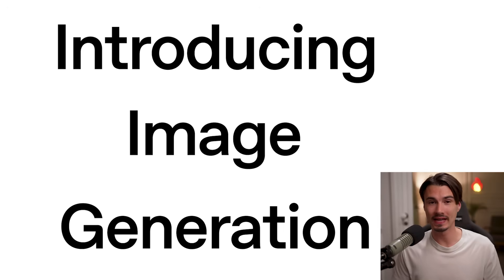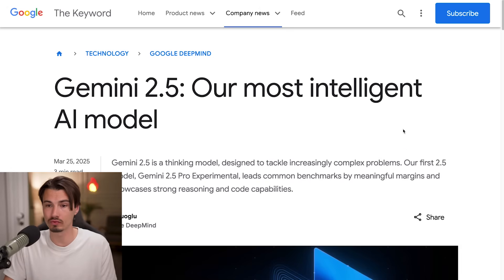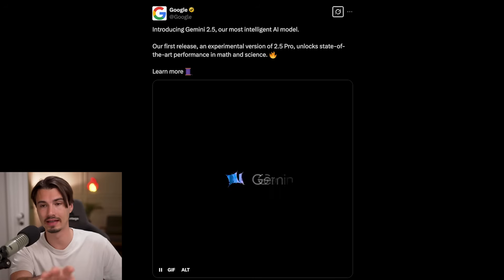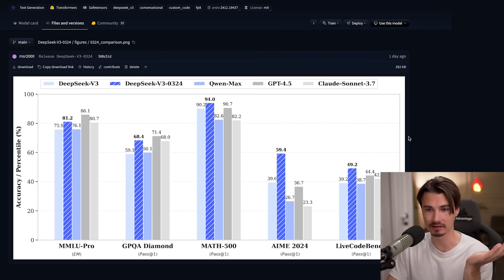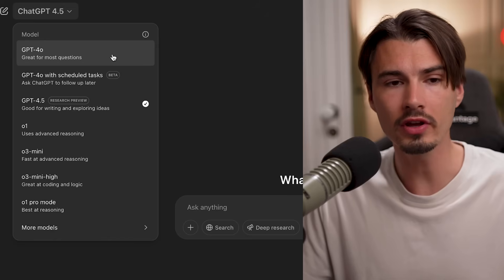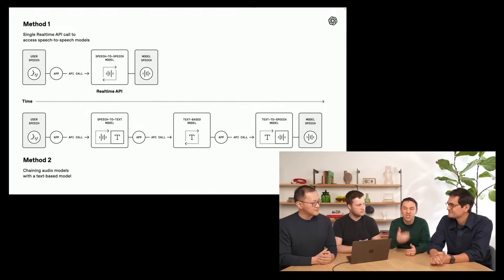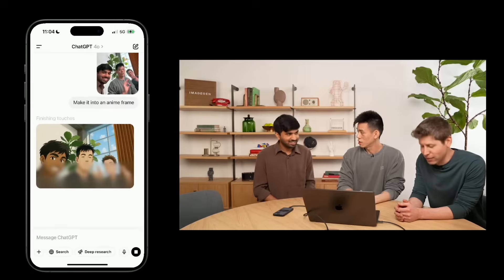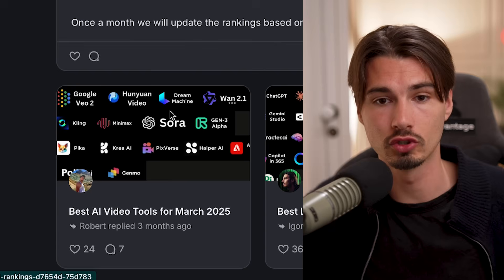AI Image Revolution, Gemini 2.5 Pro & More Use Cases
This was a massive week in AI with a ton of new best-in-class tools releasing. We've got the new ChatGPT Image, Gemini 2.5 Pro, Ideogram 3.0, the new Reve image generator, and so much more. Watch the video to learn how to use all the new AI tools and features!

Chapters:
00:00 What’s New!
00:31 ChatGPT Image Generation
01:46 Gemini 2.5 Release
04:49 GPT-4o Update
05:43 DeepSeek V3-0324
06:45 Anthropic Web Browsing
07:14 Anthropic's “Think” Tool
08:23 OpenAI Adopting MCP
09:34 OpenAI Audio Models
11:29 Mobile App Vibe Coding
12:43 How to Keep Up with AI
15:33 New AI Image Generators